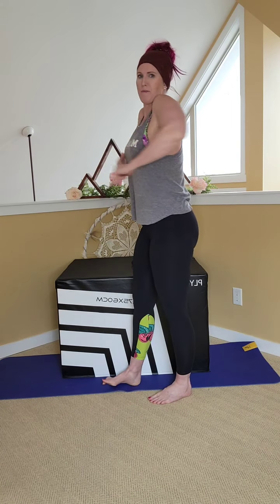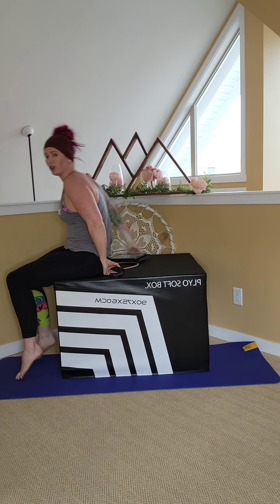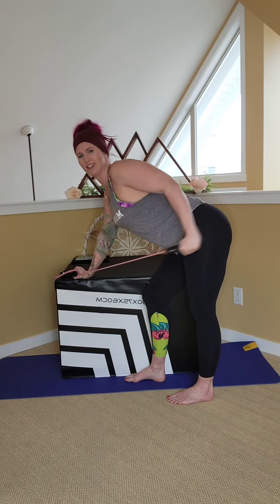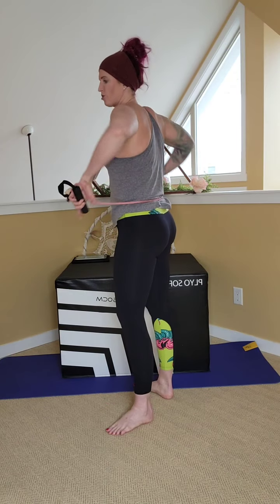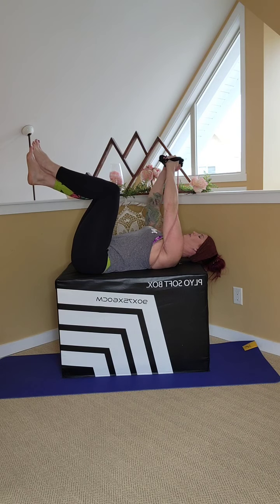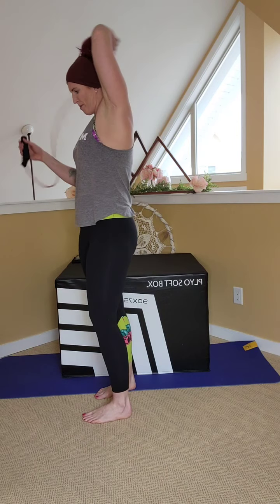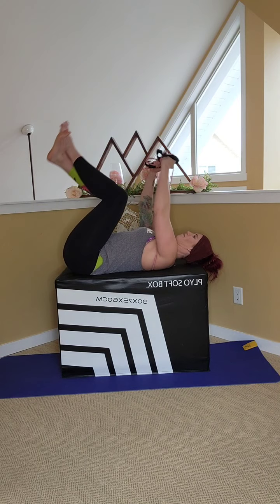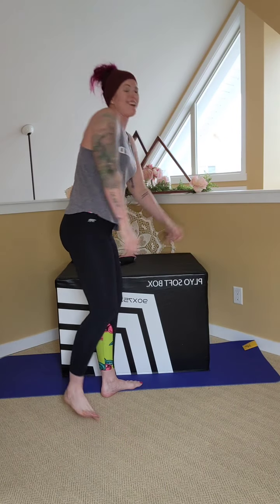chest and tricep workout at home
Please ensure to consult a physician prior to any new exercise program.